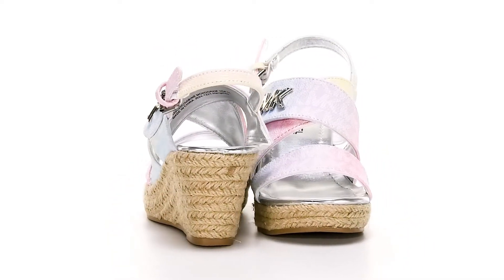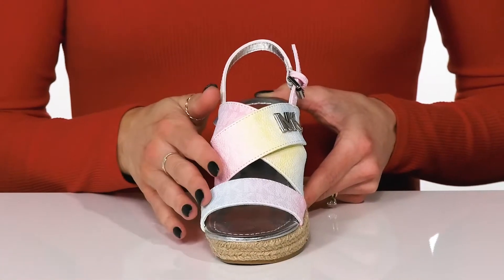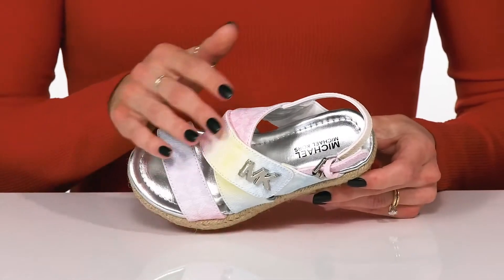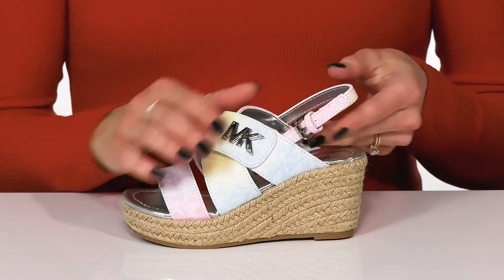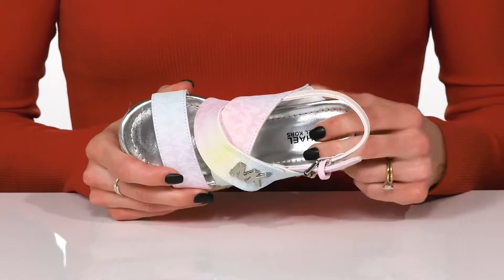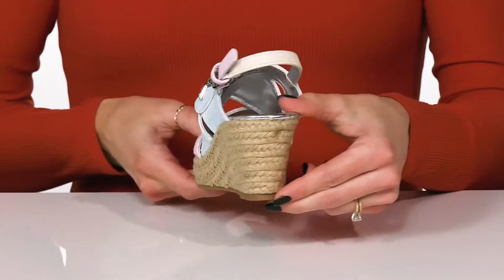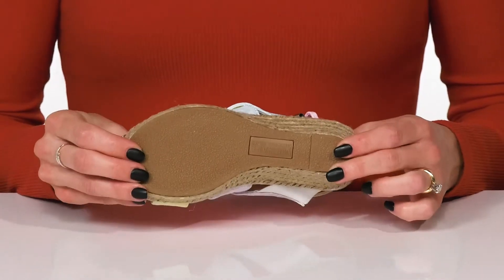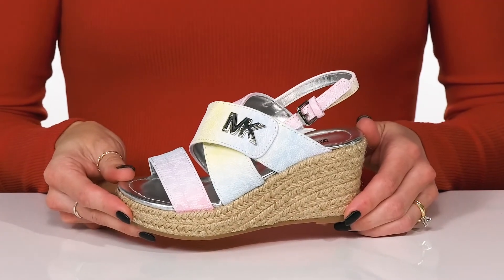MICHAEL Michael Kors Kids Sabine (Little Kid/Big Kid) SKU: 9625687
Uplift their fashion game with the MICHAEL Michael Kors&reg; Kids Sabine Heels.
PU upper, lining, and insole.
Adjustable buckle strap closure on the ankle.
Open toe design.
Jute-braided wedge heel.
TPR outsole.
Imported.
Measurements:Heel Height: 2&#8260;12 in.Weight: 7 oz.Platform Height: 1 in.